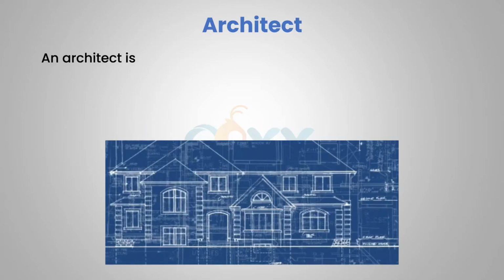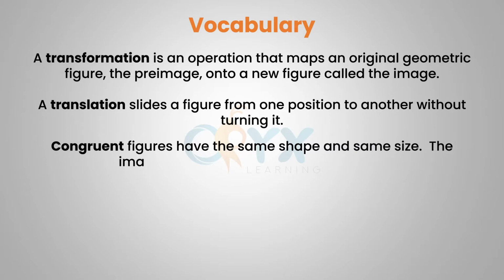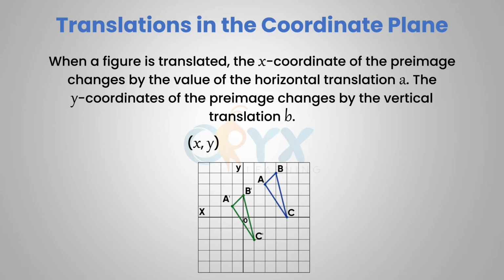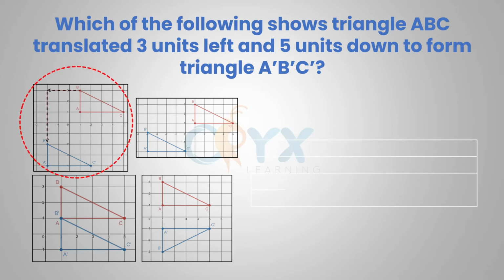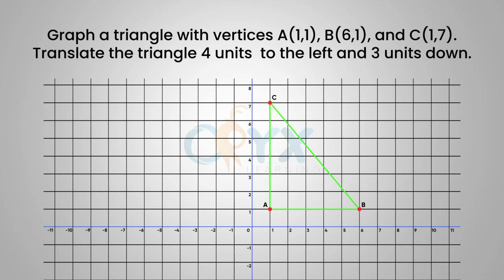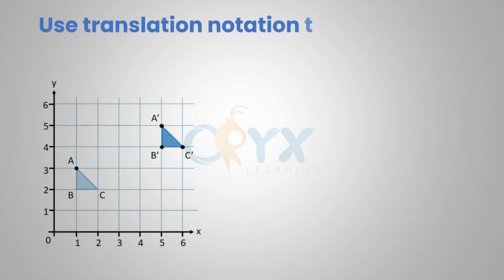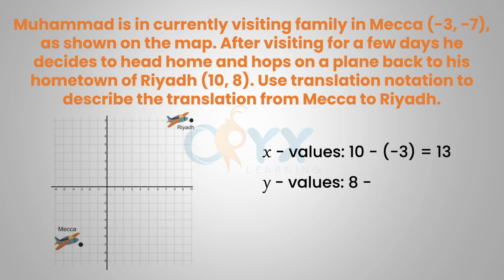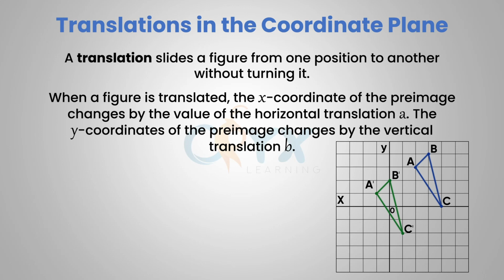Translation | Grade 8 Math | Oryx Learning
You will learn how to:
● Identify the terms based on the vocabulary used for transformations (Translations).
● Identify the graph of the preimage and image given the transformation rule.
● Find the coordinates of a triangle given the translation notation.
● Write the translation notion of the transformation of a preimage to an image.
● Write the translation in translation notation of real-life application problems given a preimage and image.